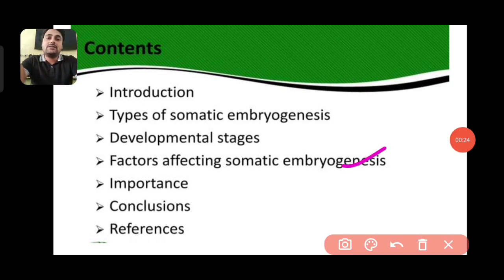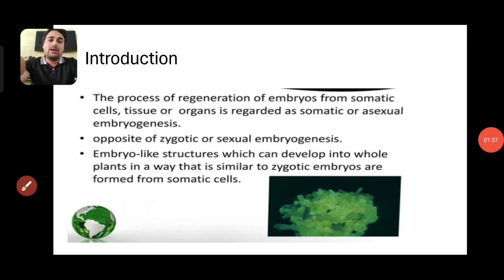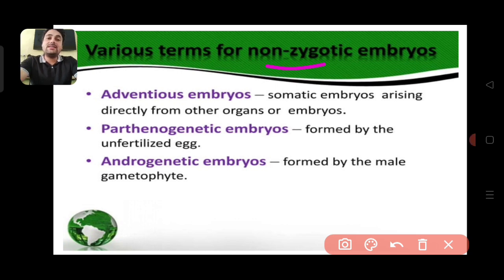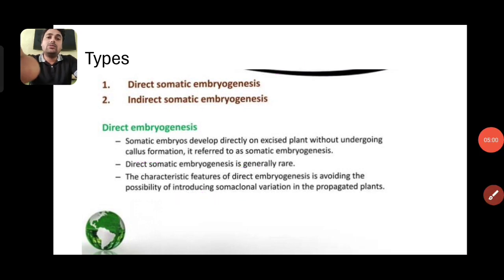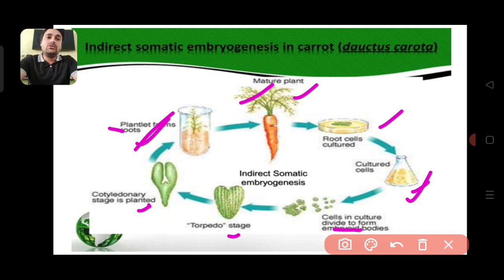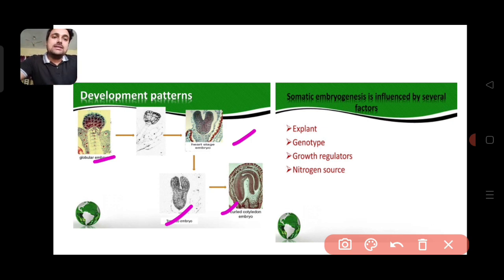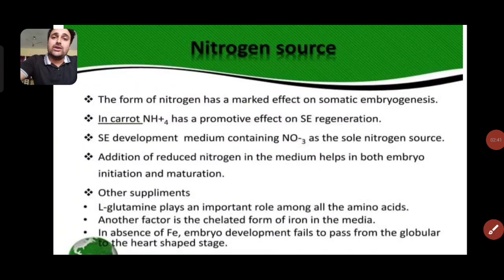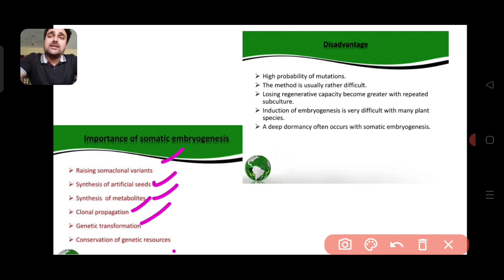somatic embryogenesis steps,function and advantage ,disadvantage detailed explanation